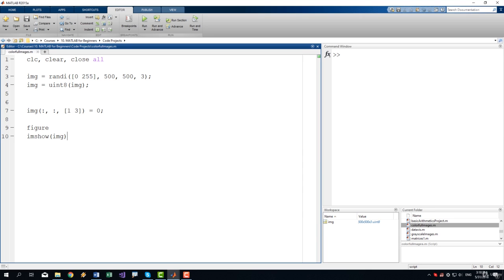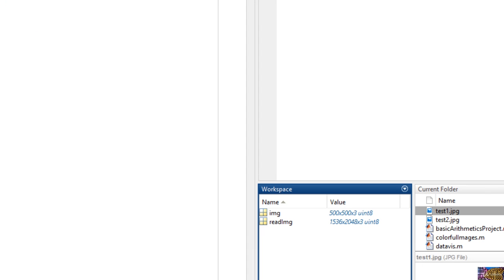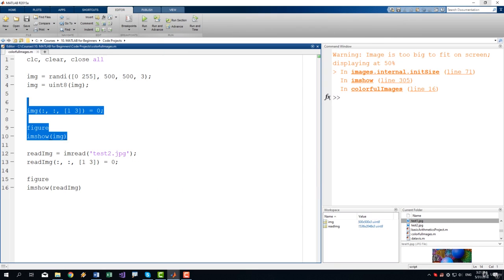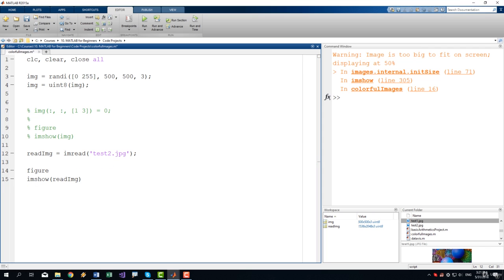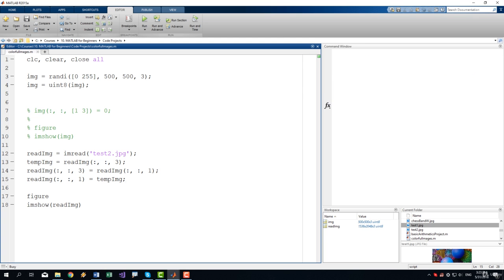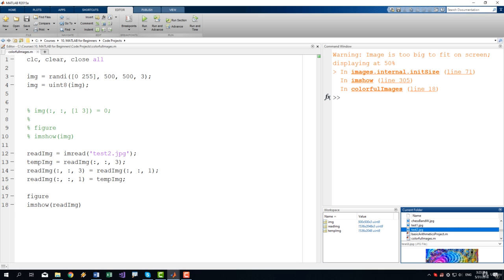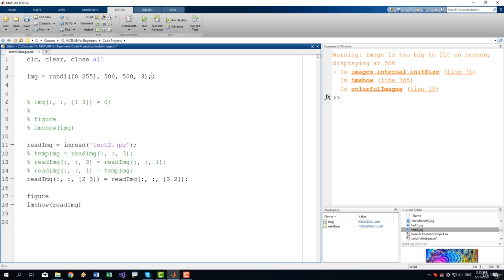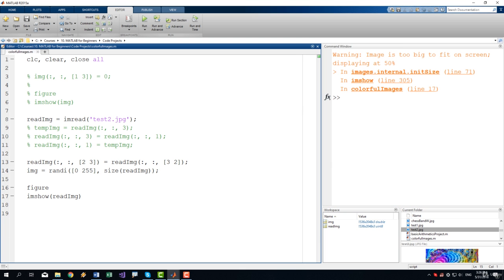49. Project 7 - Matrices Part 4 - Manipulating RGB Images through Matrix Operations